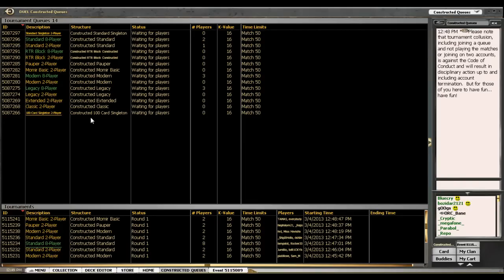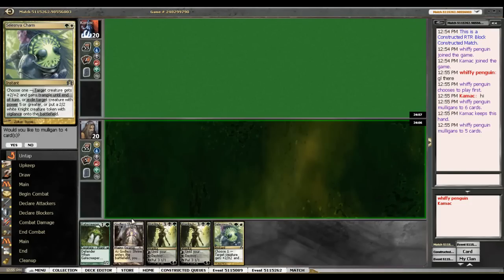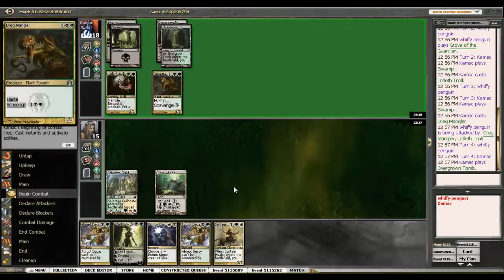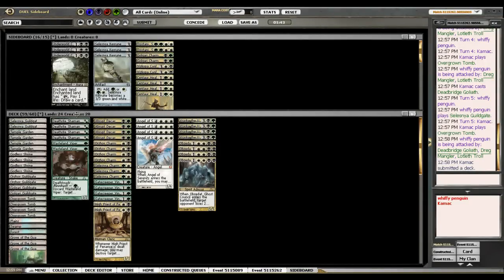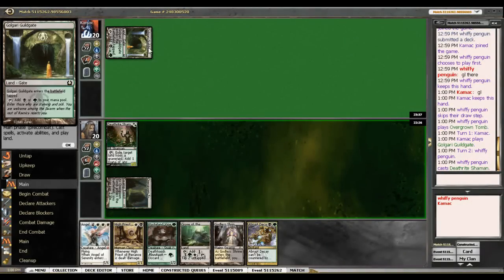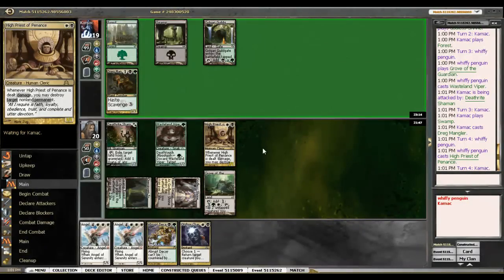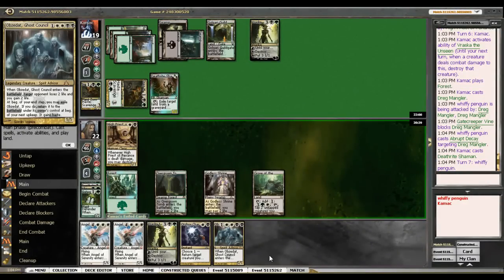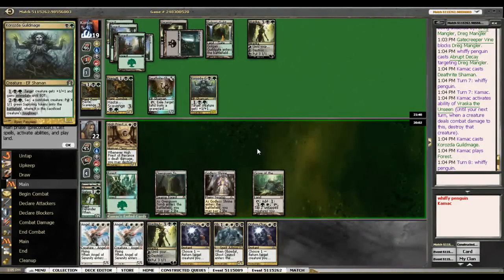RTR Block- Rock VS Golgari